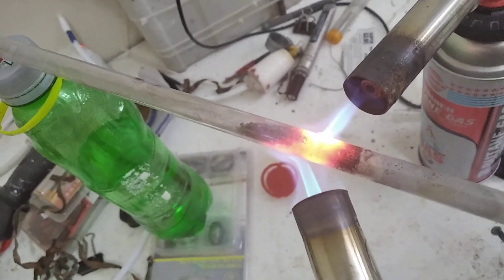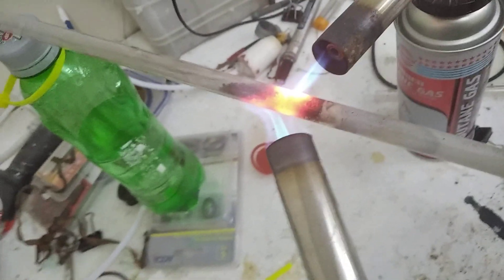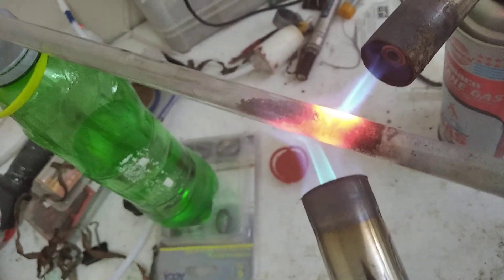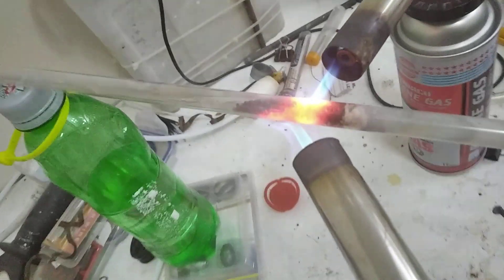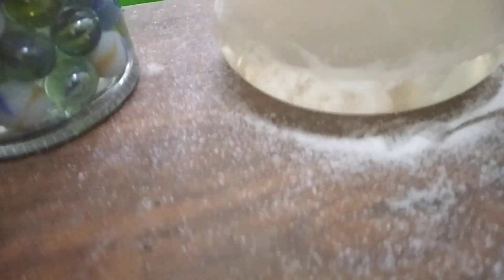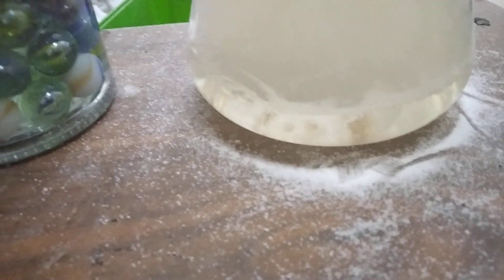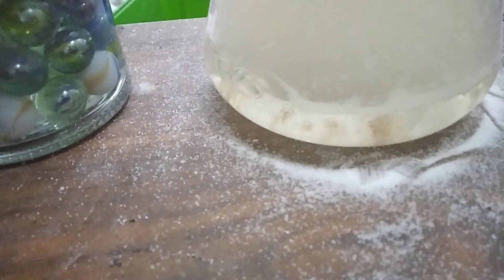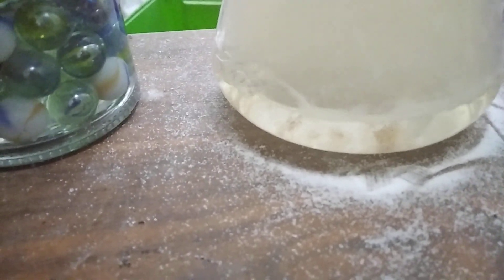Ostwald reactor 2 stage absorber.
This iteration uses a 2 stage absorber which helps reduce the brown hellish fumes from escaping.